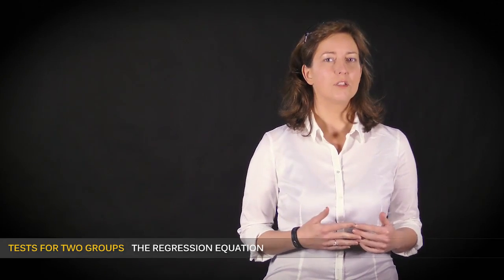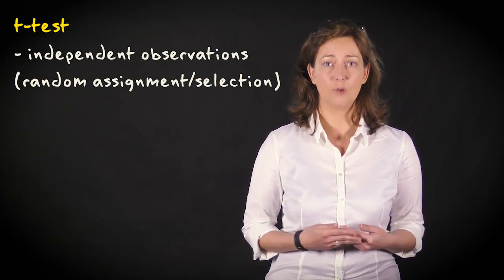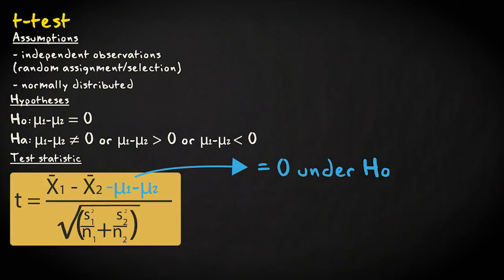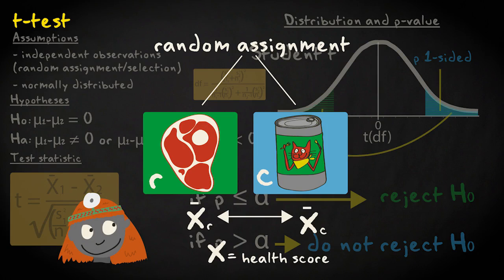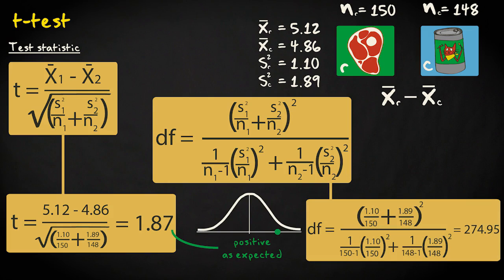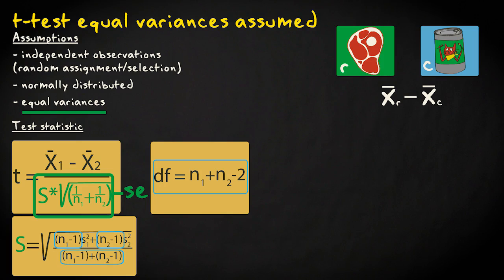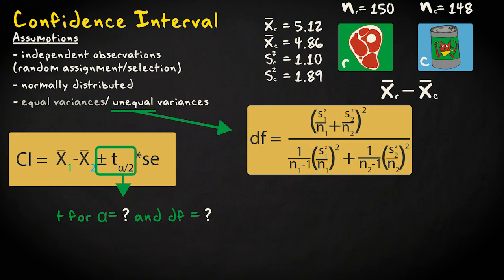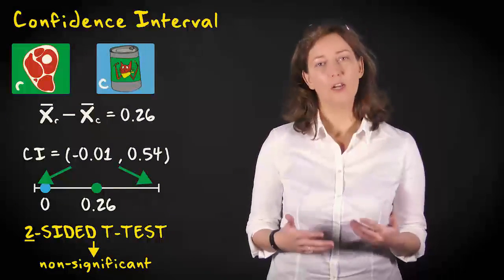1.06 Two independent means - Inferential Statistics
Link to this course:
1.06 Two independent means - Inferential Statistics
Inferential statistics are concerned with making inferences based on relations found in the sample, to relations in the population. Inferential statistics help us decide, for example, whether the differences between groups that we see in our data are strong enough to provide support for our hypothesis that group differences exist in general, in the entire population.

We will start by considering the basic principles of significance testing: the sampling and test statistic distribution, p-value, significance level, power and type I and type II errors. Then we will consider a large number of statistical tests and techniques that help us make inferences for different types of data and different types of research designs. For each individual statistical test we will consider how it works, for what data and design it is appropriate and how results should be interpreted. You will also learn how to perform these tests using freely available software.

For those who are already familiar with statistical testing: We will look at z-tests for 1 and 2 proportions,  McNemar's test for dependent proportions, t-tests for 1 mean (paired differences) and 2 means, the Chi-square test for independence, Fisher’s exact test, simple regression (linear and exponential) and multiple regression (linear and logistic), one way and factorial analysis of variance, and non-parametric tests (Wilcoxon, Kruskal-Wallis, sign test,  signed-rank test, runs test).
Statistics, Statistical Inference, Regression Analysis, Analysis Of Variance (ANOVA)
I understood inferential statistics better with this course. Both teachers made the concepts clear for me. The R homework helps me review inferential statistics methods.,Hi, I enjoyed really well and this very good course on Inferential Statistics. My experience was really good. Thank you for providing the course for free!
In this second module of week 1 we dive right in with a quick refresher on statistical hypothesis testing. Since we're assuming you just completed the course Basic Statistics, our treatment is a little more abstract and we go really fast! We provide the relevant Basic Statistics videos in case you need a gentler introduction. After the refresher we discuss methods to compare two groups on a categorical or quantitative dependent variable. We use different test for independent and dependent groups.
1.06 Two independent means - Inferential Statistics